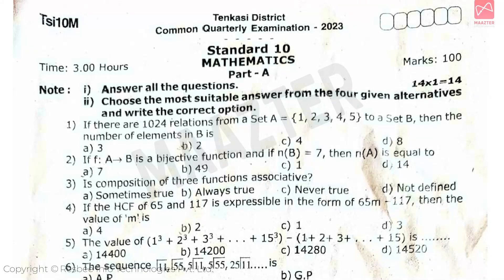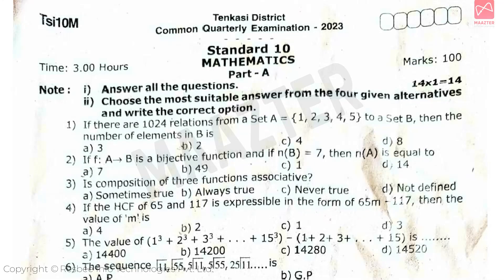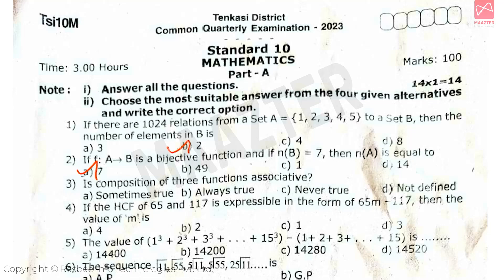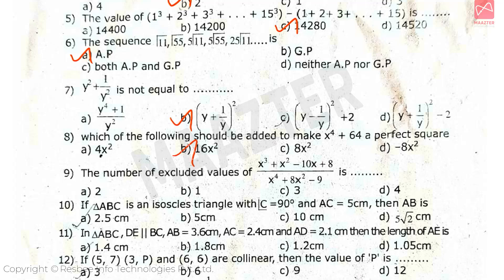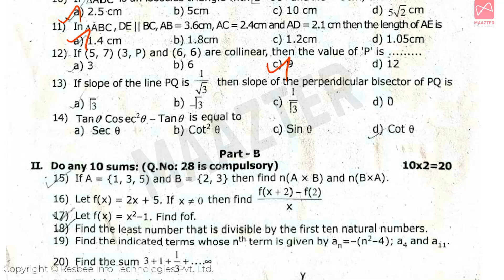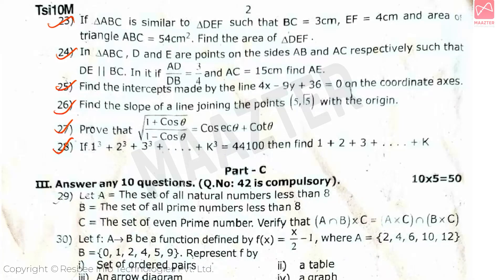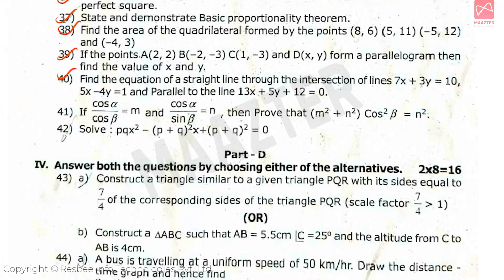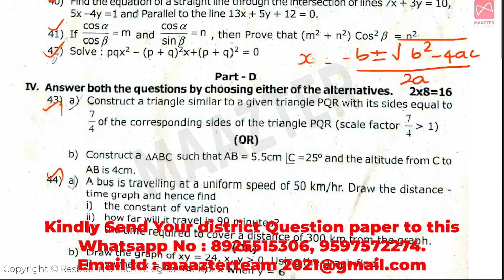10th Std | Mathematics | Quarterly Exam Question Paper 2023 | Tenkasi District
MAAZTER the learning app aims to deliver quality lecturing materials based on the 10th, 11th & 12th, NEET & JEE curriculum to the Tamil Nadu state board students in Tamil and English language. This initiative will help the students from Tamil Nadu to study the 10th, 11th & 12th, NEET & JEE subjects through videos. It consists of :

Curriculum-based listing: Subjects and their topics are fully synchronized with the Tamil Nadu state board 10th, 11th & 12th syllabus.